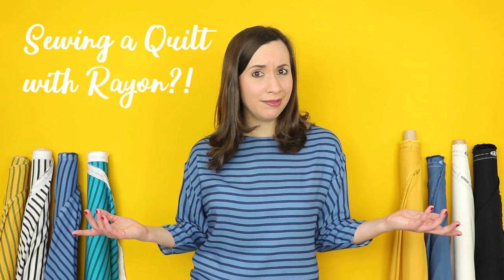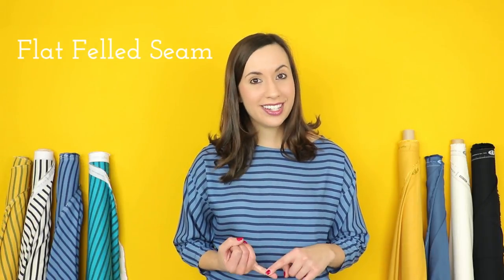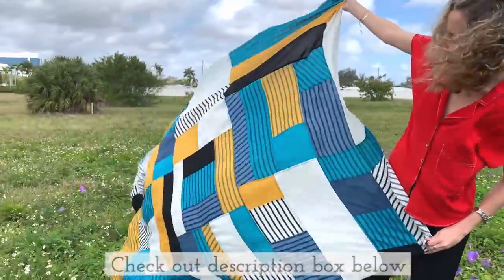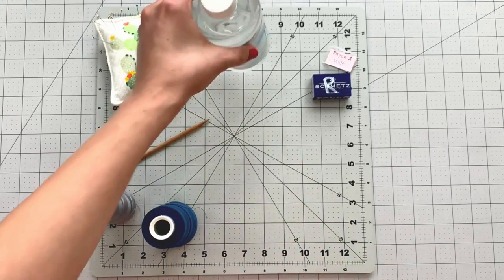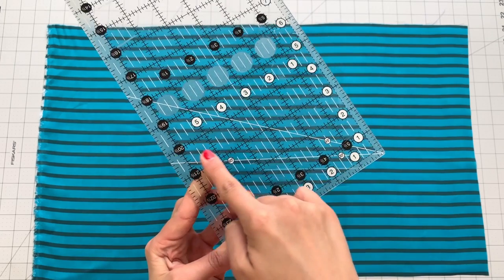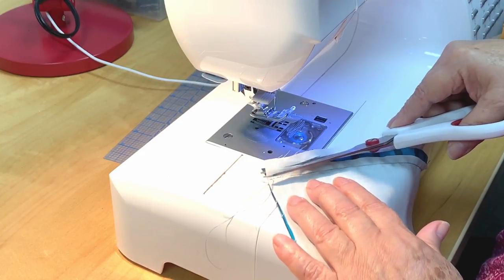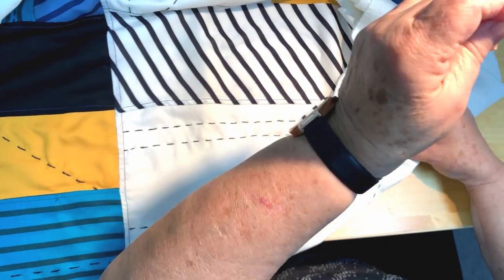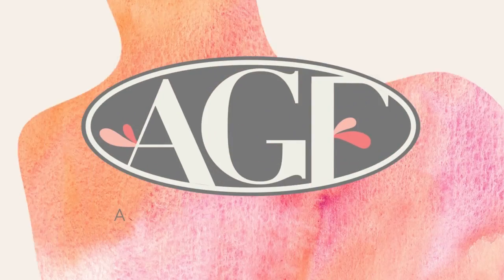SEWING A QUILT WITH RAYON! - How to Sew with Rayon Fabrics | DIY Home Decor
Looking for a lightweight, luxurious quilt? Make one for yourself by learning how to quilt with RAYON!